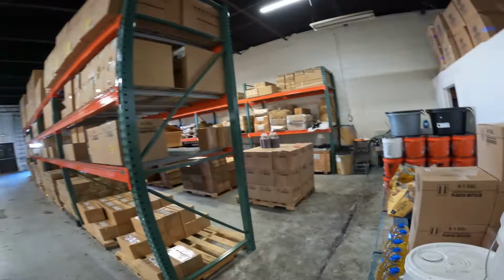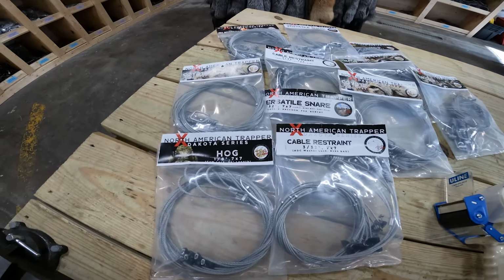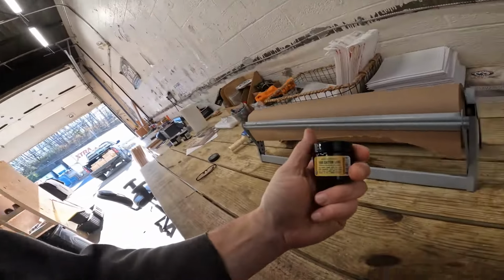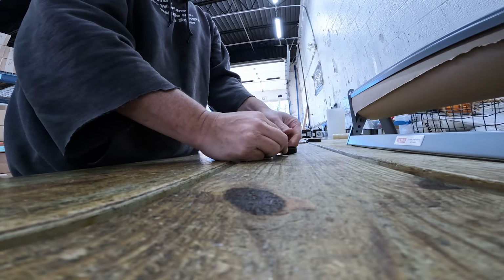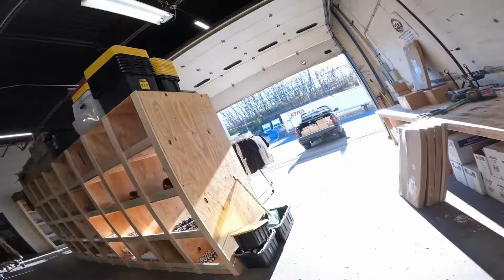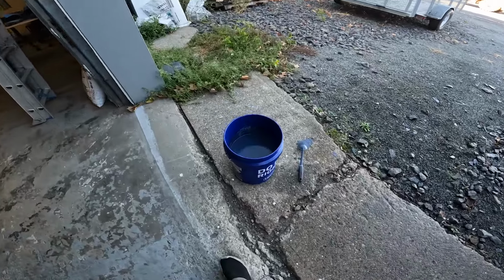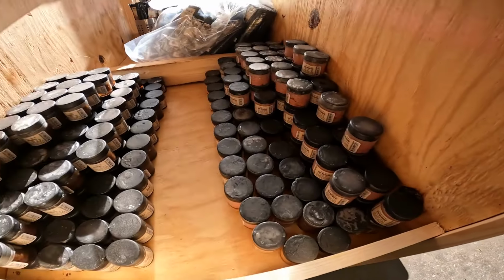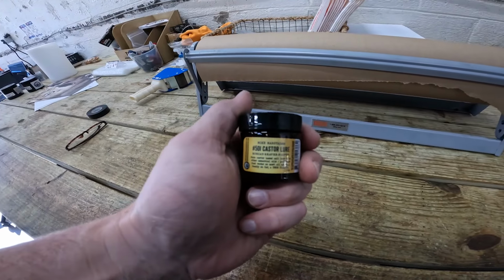MARSYADA #501 Animal Lure & Working the Warehouse ~ North American Trapper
KEYWORDS: Fox Bobcat Coyote Raccoon Opossum Skunk Trap Traps Trapping Snare Snares Snaring Cable Cables Restraints Turkey Deer Hunting Nest Raider Raiders Dirt Hole Flat Set Pocket Set Dog Proof Duke How To Make Best Beginner Trapping Cage Bait Lure Baits Lures Scents Scent Attract Attractant Alan Probst